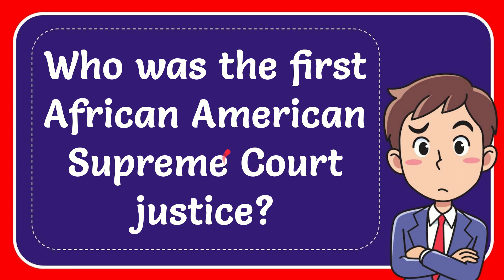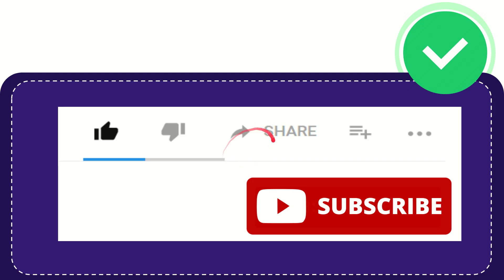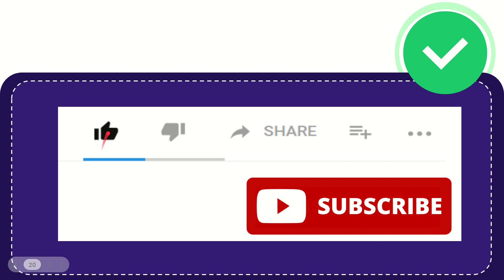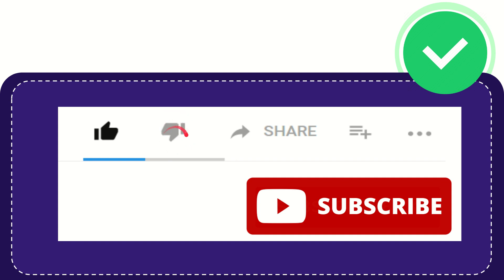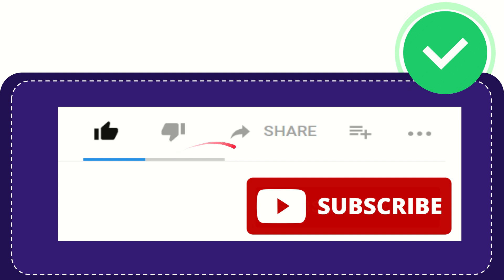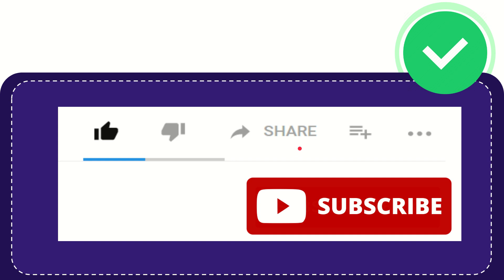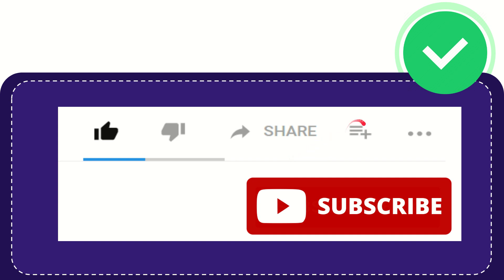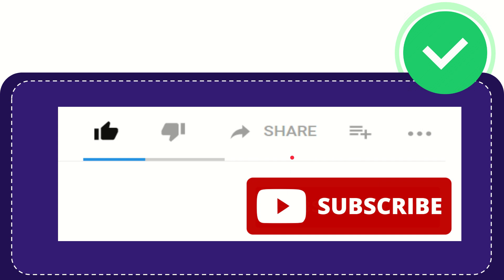Who was the first African American Supreme Court justice?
Who was the first African American Supreme Court justice? NEW VIDEO#